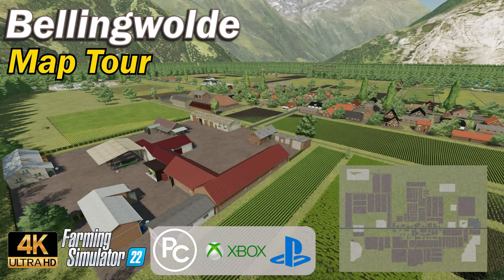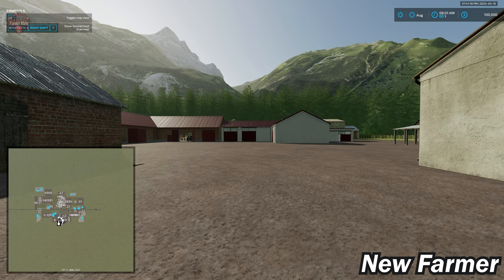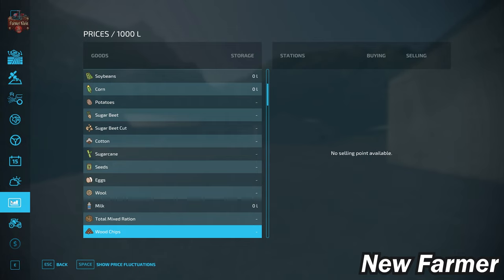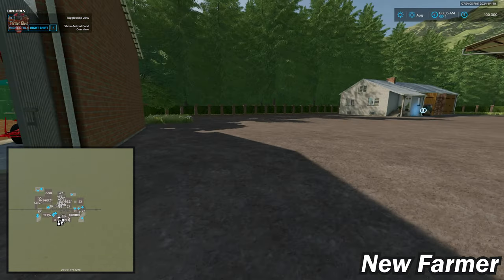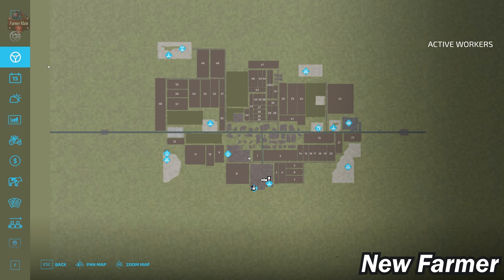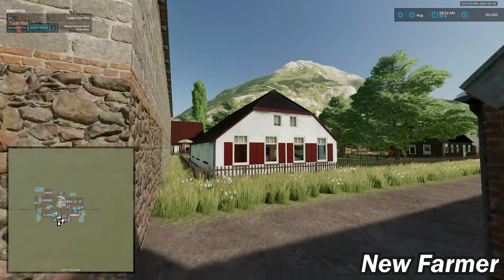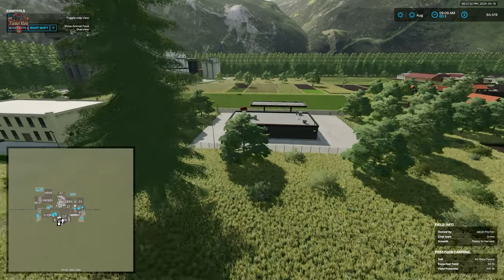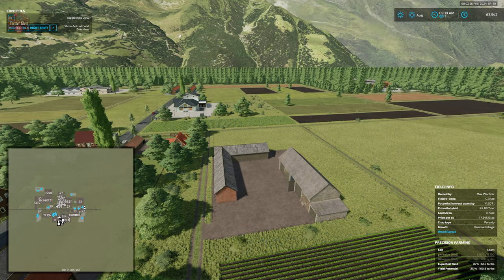Bellingwolde | Map Tour | Farming Simulator 22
00:00:00 Start
00:00:22 Intro
00:02:37 PDA, Sell points, Starting land
00:06:47 Starting Equipment
00:07:37 Farm tour
00:13:32 Fly Over

Welcome to the village of Bellingwolde.
This village is a village in the municipality of Westerwolde, Netherlands.
It is located in the southeast of the Oldambt region, in the north of the Westerwolde region and in the east of the province of Groningen, on the border with Germany.
It was inspired by the village structure.

- There are 58 fields.
- 1 small bga.
- 1 main farm.
- 1 Small farm.
- There is a land for animals. It is the land where animals such as sheep, cows, pigs and chickens live.

Manufacturer None
Category Map
Author AE MAPING
Size 95.12 MB
Version 1.0.0.0
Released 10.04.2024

Games and Online Game Stores

Giants Software - Partner Code: FarmerKlein